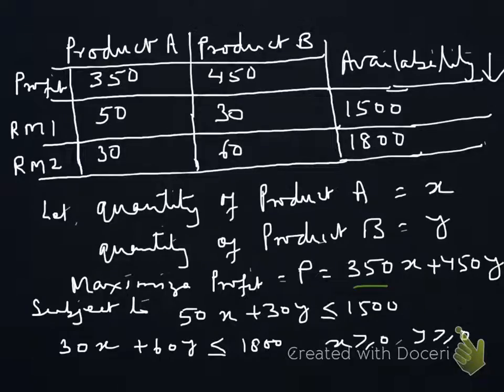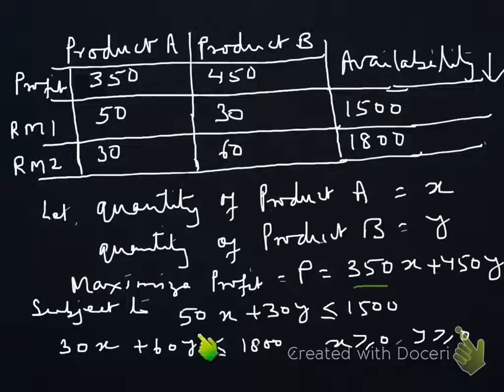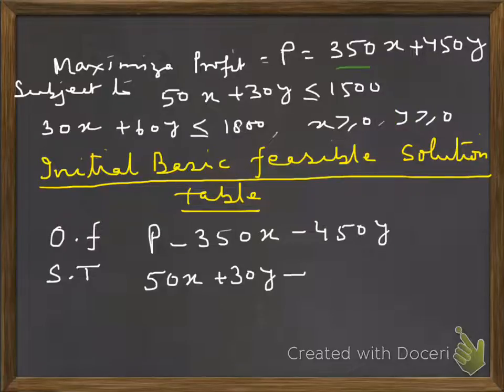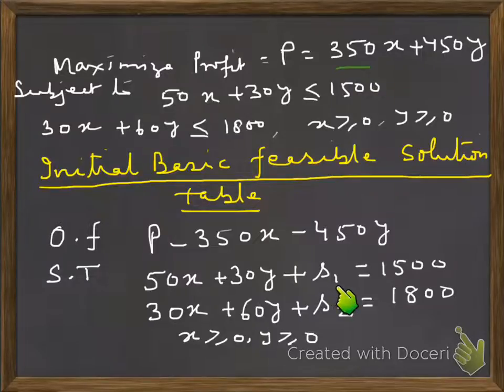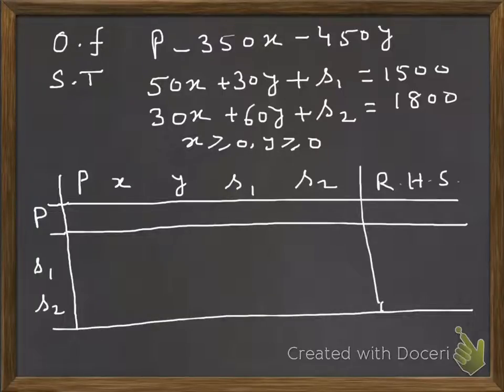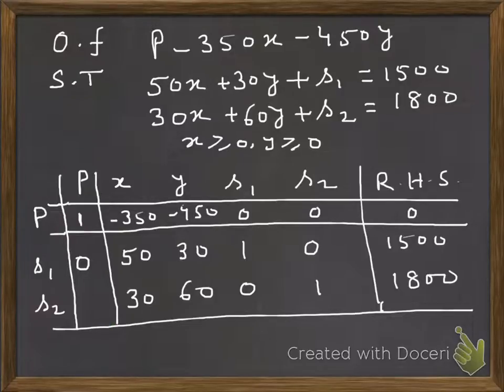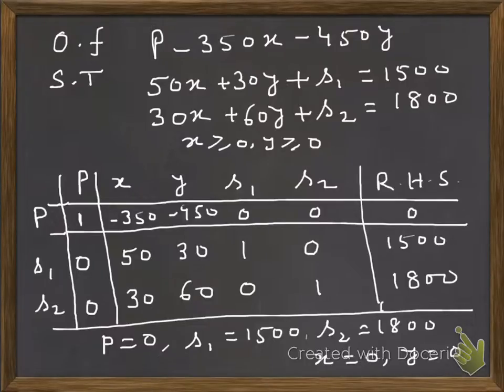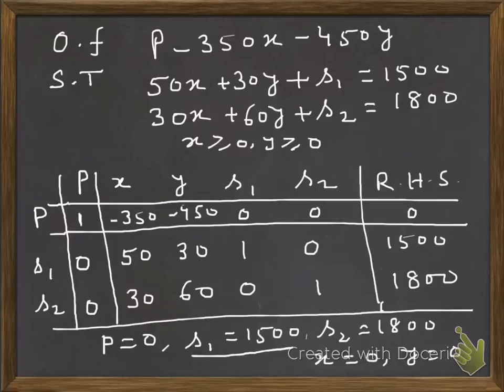initial basic feasible solution table in linear programming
Describes how to prepare initial basic feasible solution table in solving a linear program using simplex method